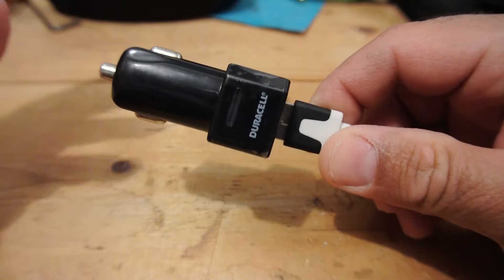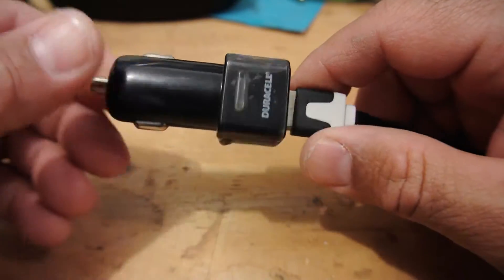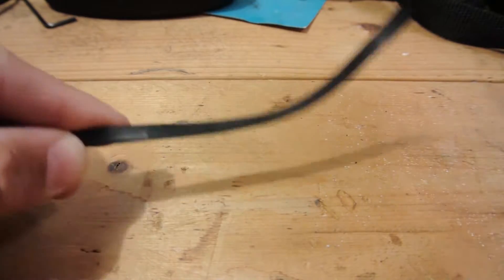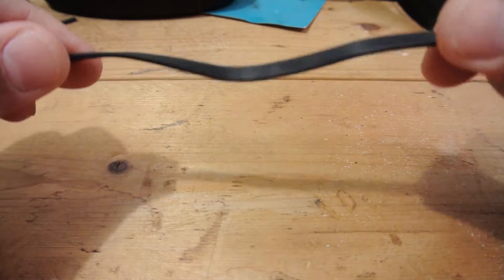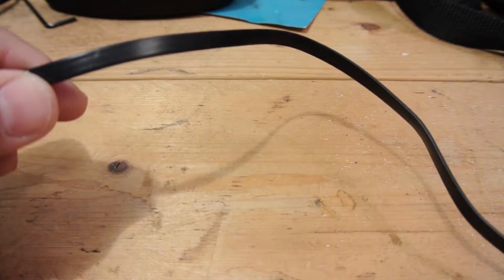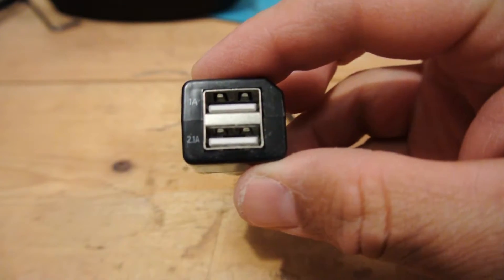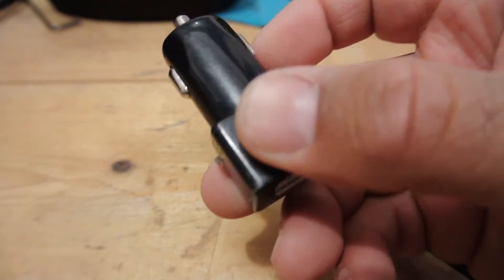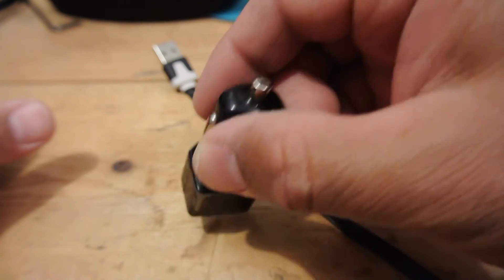Duracell 3.1A dual port usb charger (BuC 6296)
Review on the Duracell 3.1A dual port usb charger. (DUC 6296)  One port is 1A and the other is 2.1A.